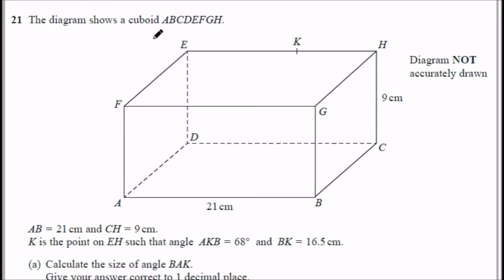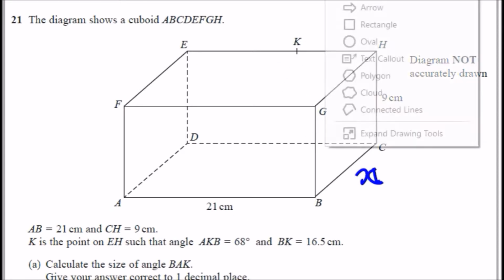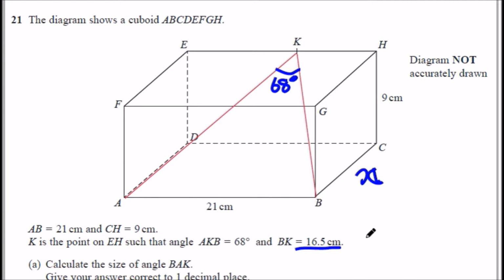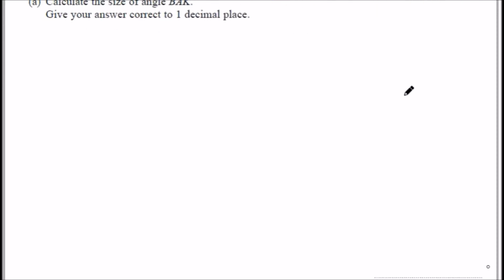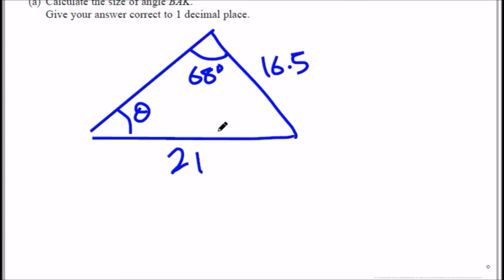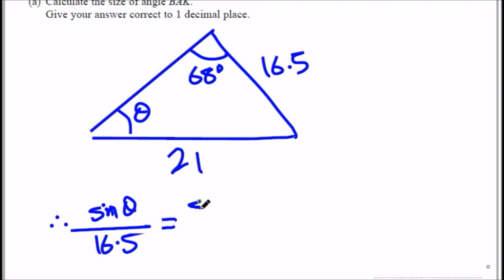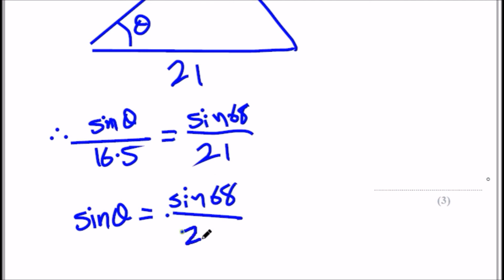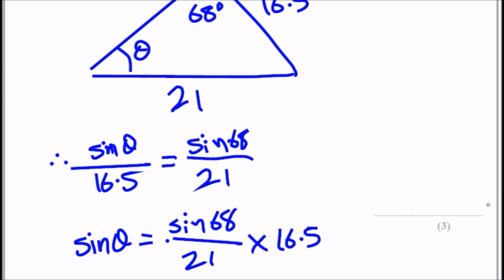3D Trigonometry: Worked Problem | Daily Maths #46 (GCSE exam video)